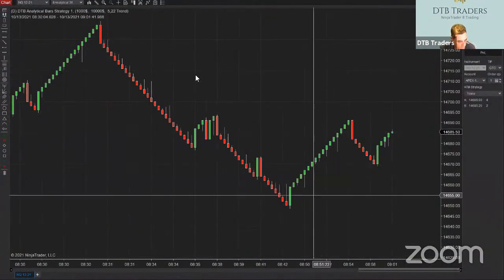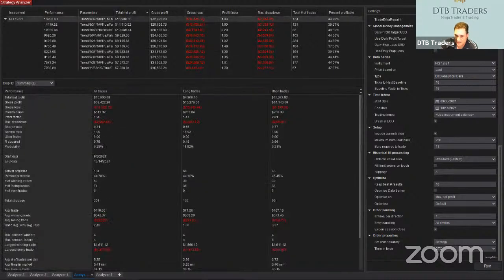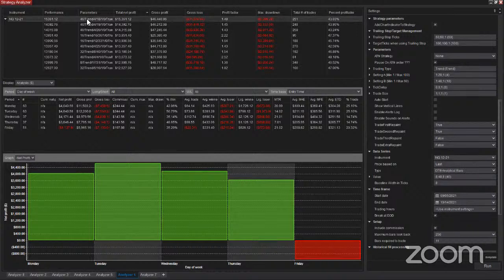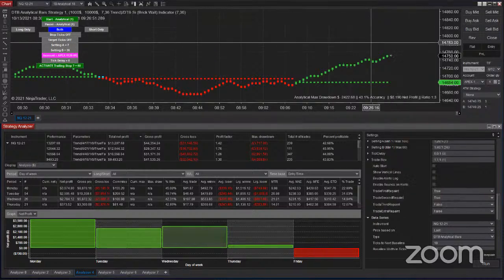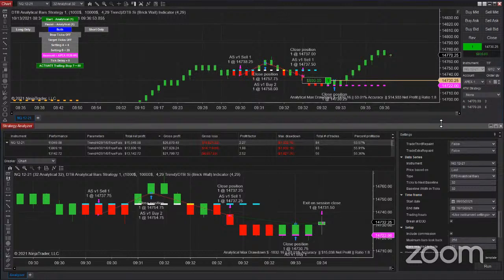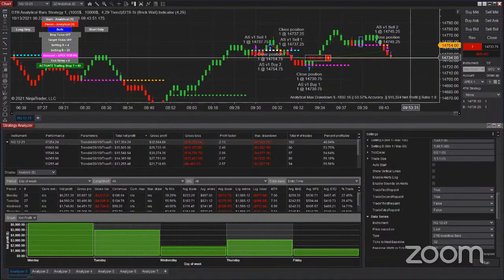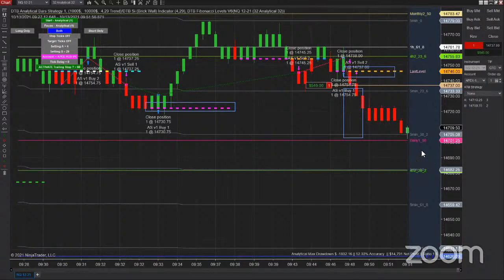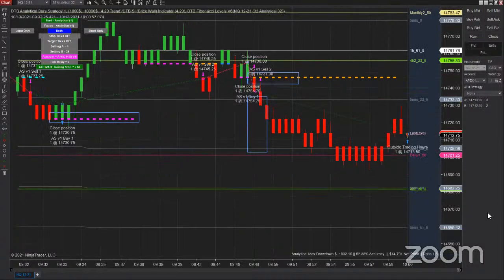NinjaTrader 8 Tools - Automated Live Trading Session NQ 13 Oct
We do Optimization through the Strategy Analyzer then apply the settings for a fixed Time Slot from 9:00am-10:55am New York.